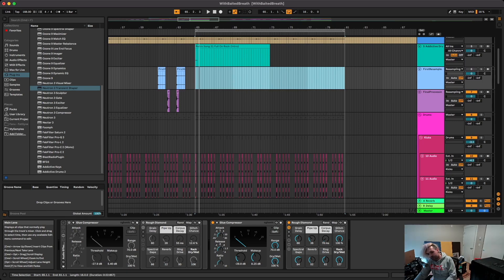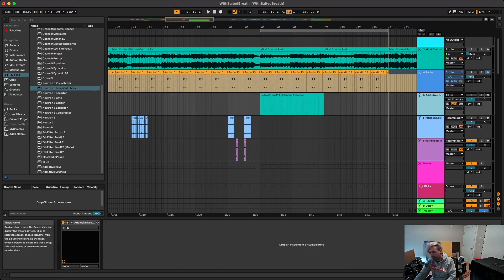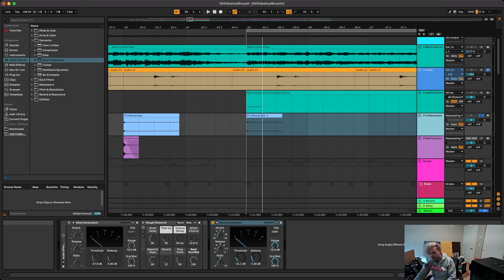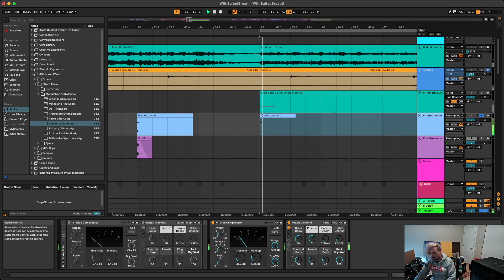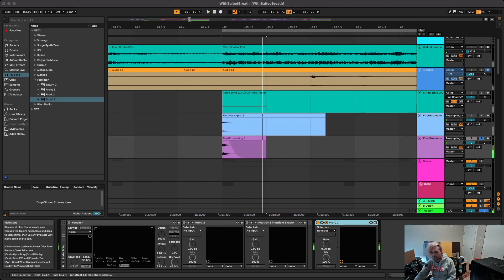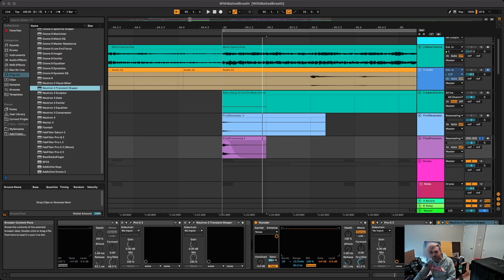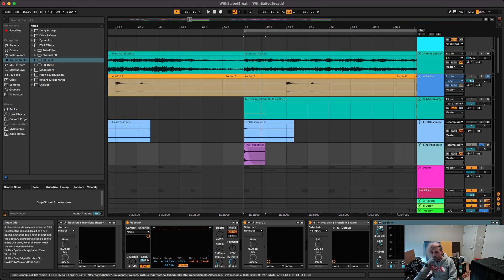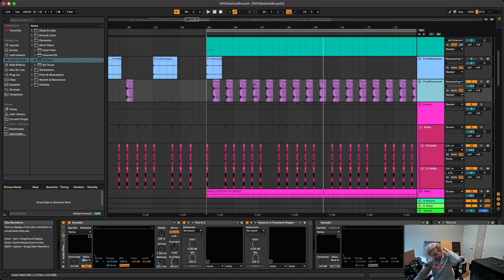Snare Design for Minimal DnB in Ableton HD 1080p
This is a quick tutorial on one of the ways I like to create my snares for a more minimal drum and bass tune. I mostly stick to Ableton stock plugins for this but your DAW should have comparable stuff outside of the Glitch rack.

Track in the video is titled 'With Baited Breath' and does not have a release date yet.